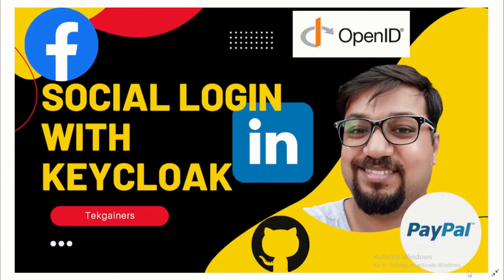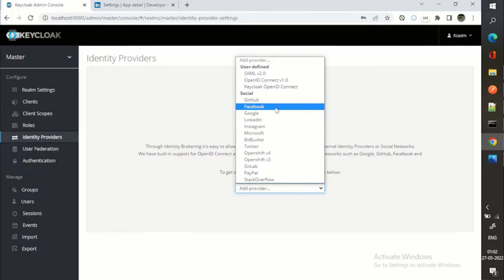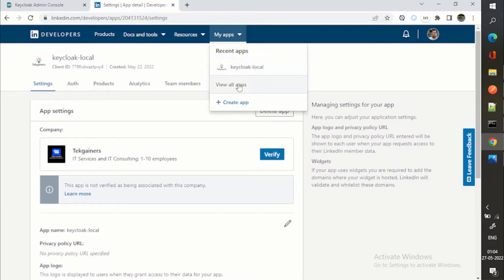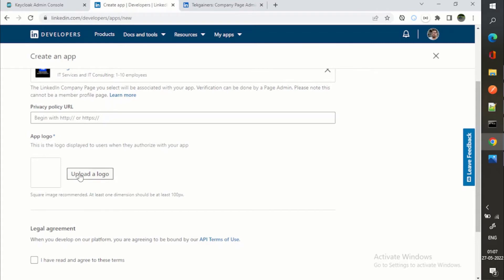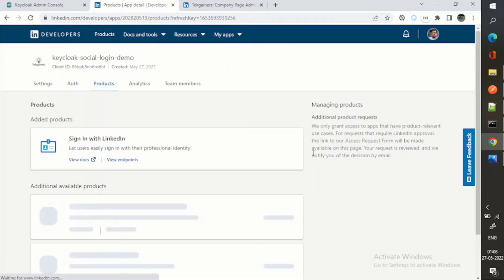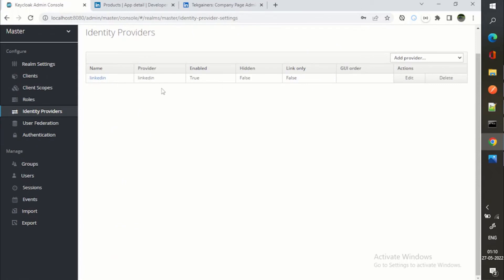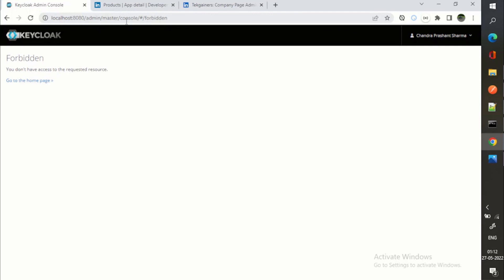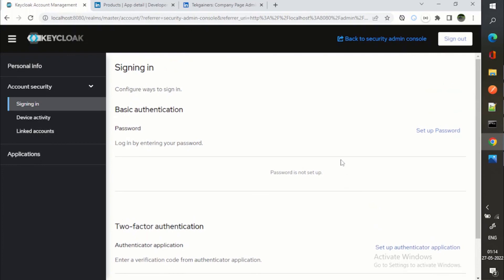Social Login With Keycloak | LinkedIn, FaceBook, GitHub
In this video you will see how we can integrate Social Login With Keycloak i.e enable the user to login to Keycloak using their identiities on social platforms like LinkedIn, FaceBook, GitHub and others.